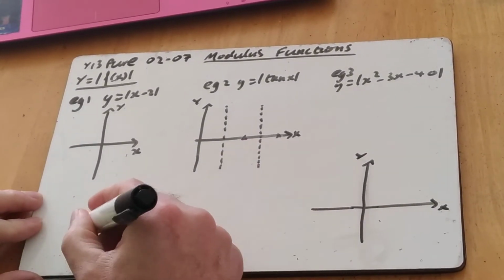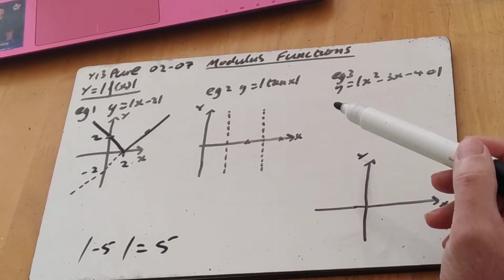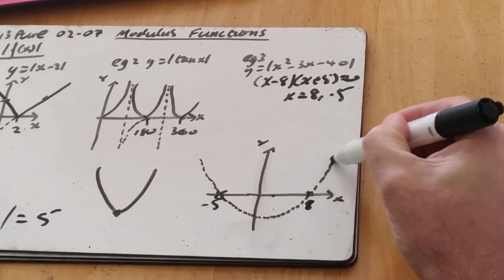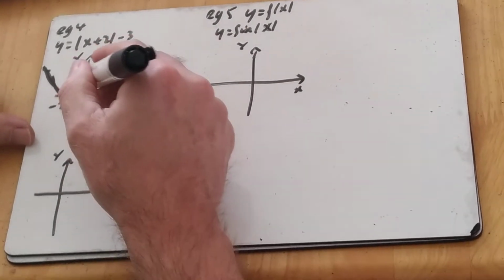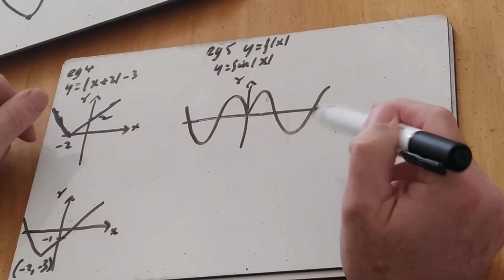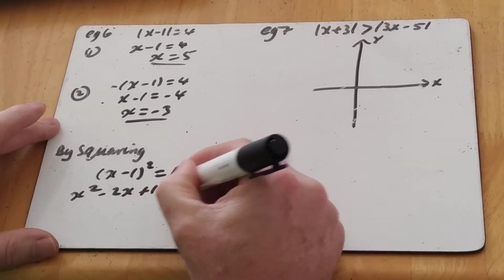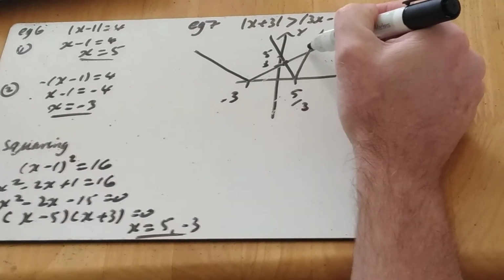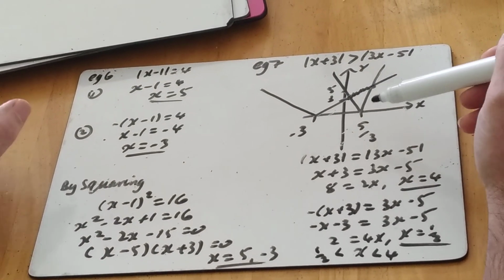Y13 Pure 02-07 Modulus Functions